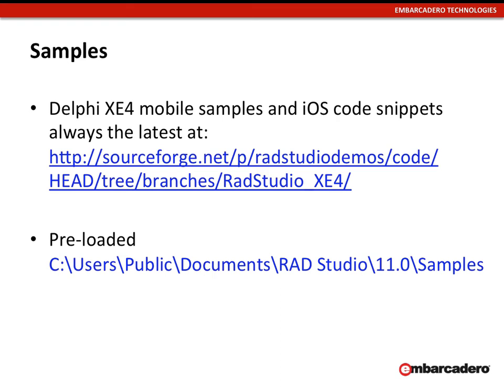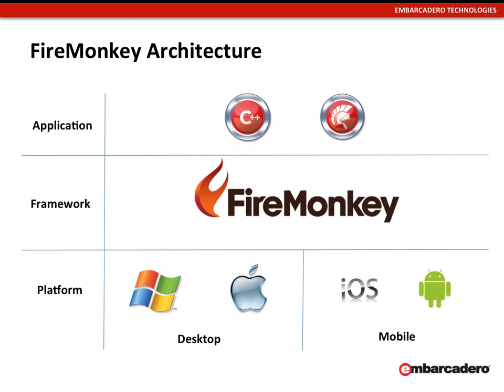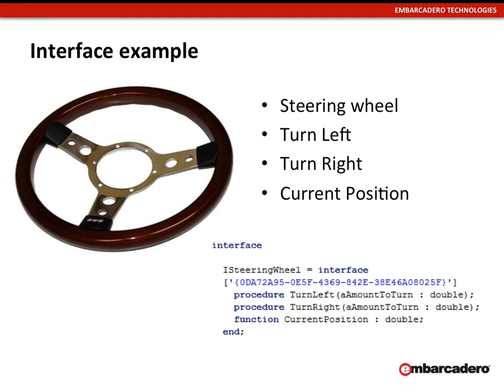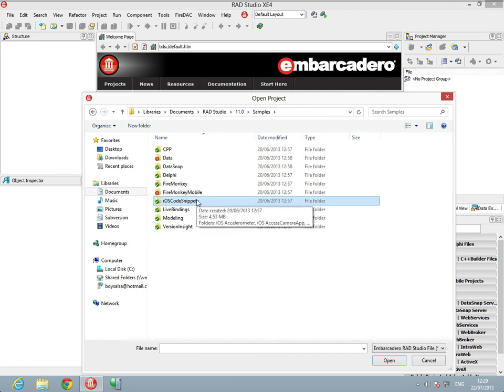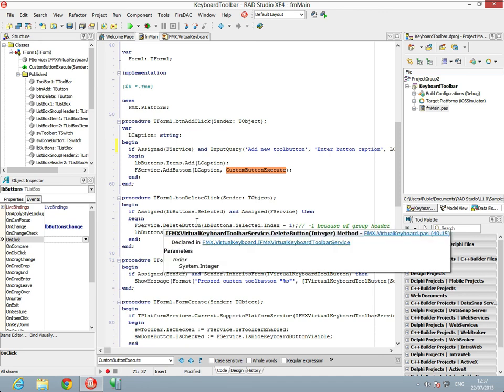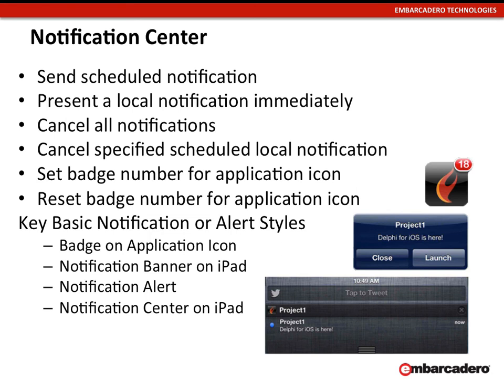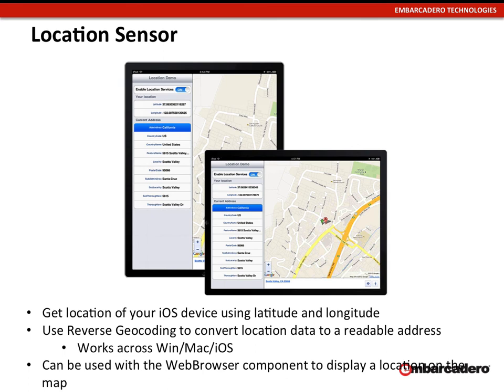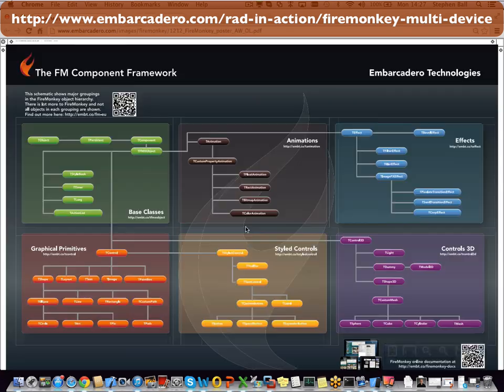Lesson 3 - iOS Mobile Development Kick Start - Exploring the framework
Lesson 3 of 6 (Embarcadero Developer Direct Mobile Development Kick Start series) - In lesson 3 we explore the concept of Interfaces and how they allow us to have contracts with objects. Having got the theory out the way, we go and look at how we can use Interfaces in our applications to write code that will work on multiple devices and will be future proof for use also on other platforms including Android. For resources and link to the season